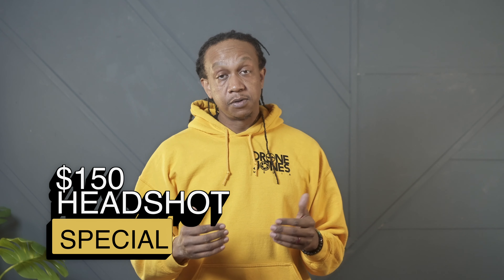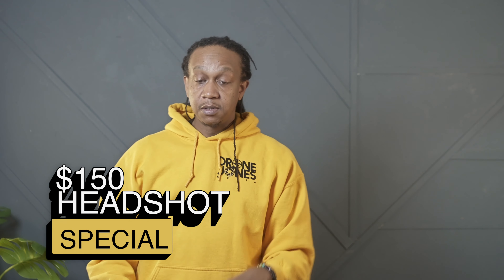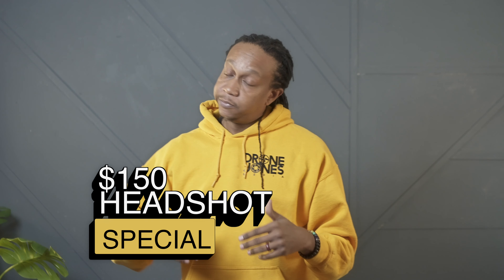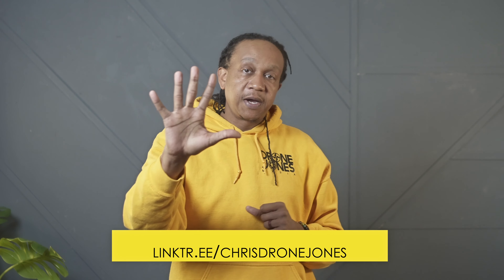We’re running a headshot special to start the month! $150 for 3 edited images 30 minute slot.